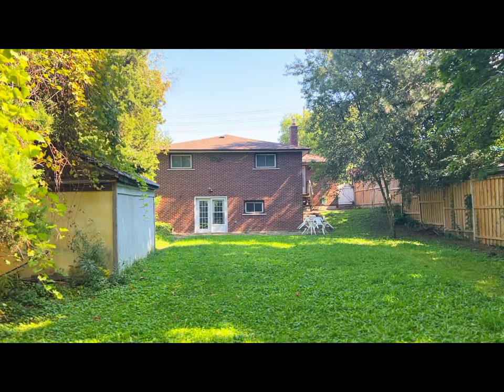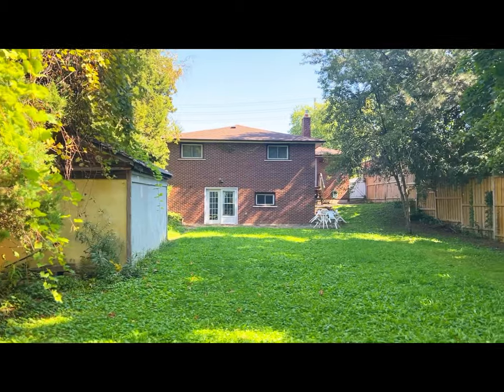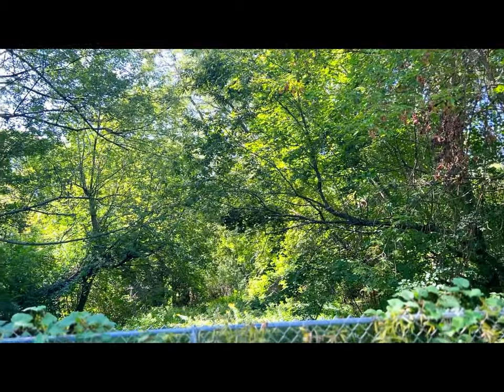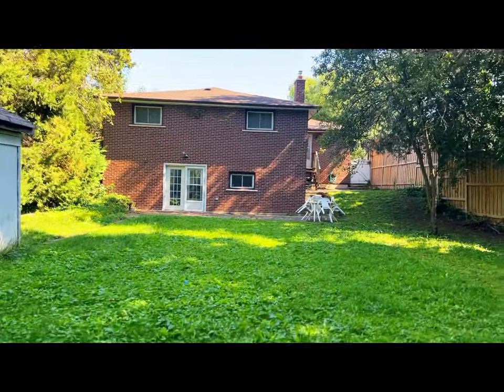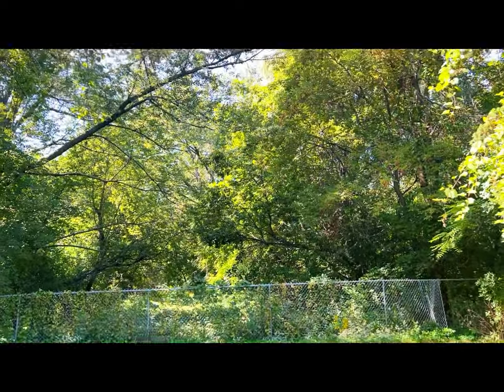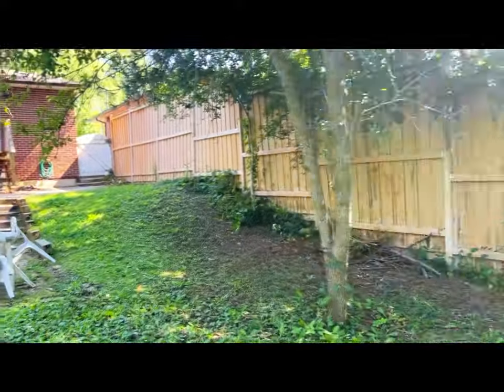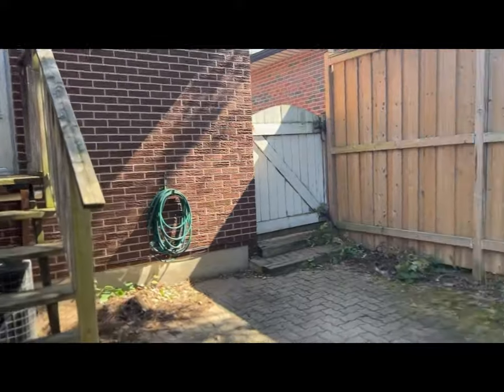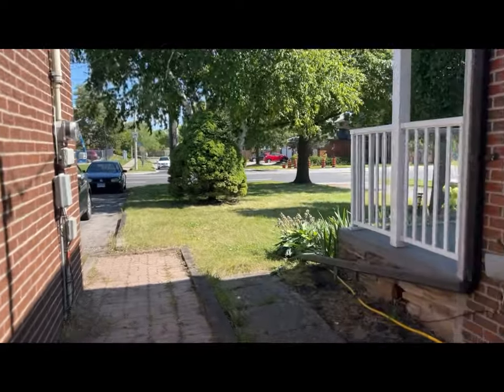Beautiful Detached property for sale in Scarborough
Beautiful detached property for sale in Scarborough/Toronto, Canada